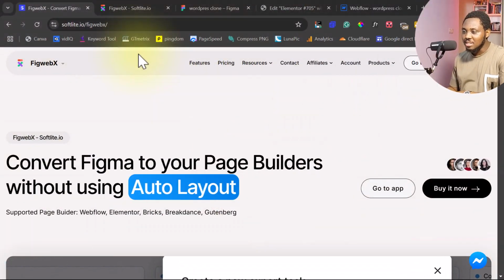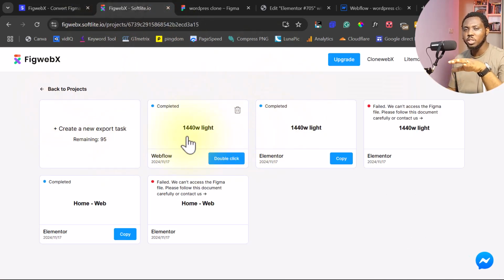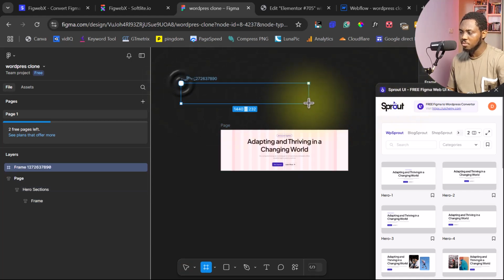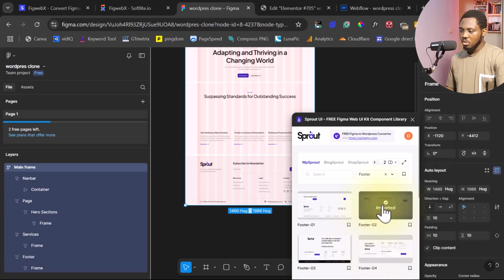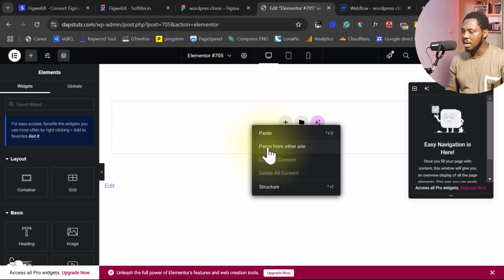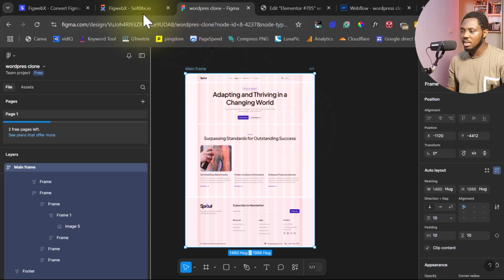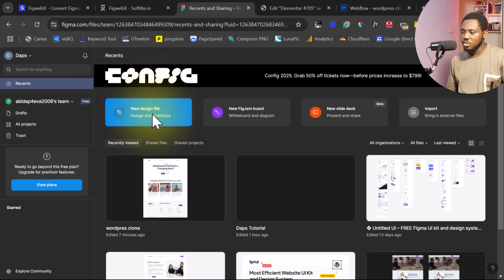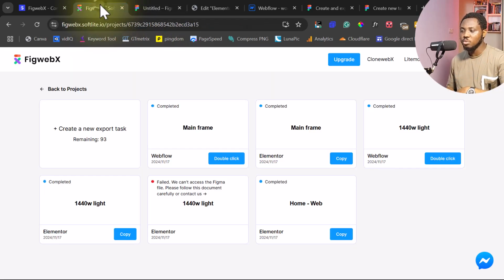New Figma to WordPress & Webflow Conversion Tool - FREE For A Limited Time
This new tool will help you clone your Figma designs into WordPress (Elementor, Gutenberg, Bricks & Breakdance) and also Webflow with a click. Currently in prelaunch, which makes it available to use for FREE.